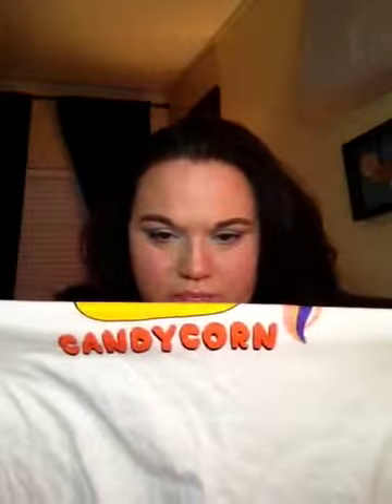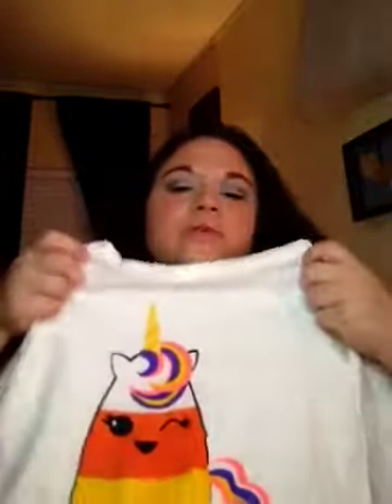October 12, 2018 Freebie Friday.